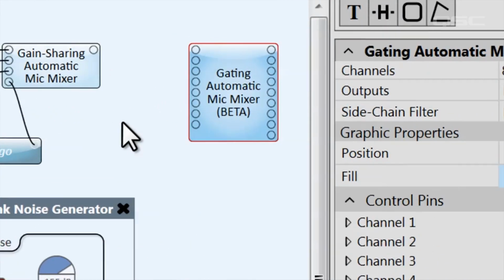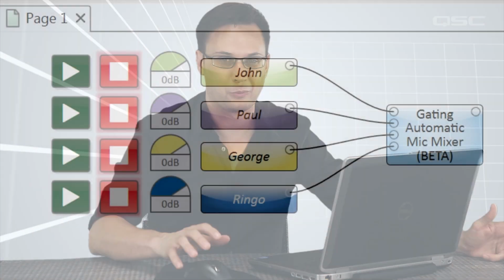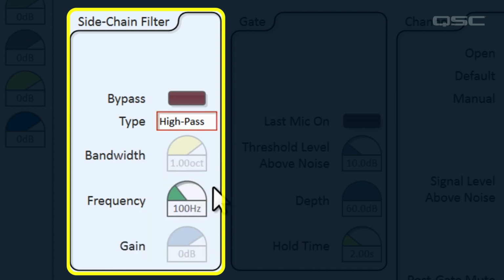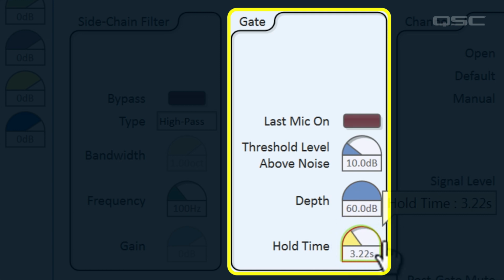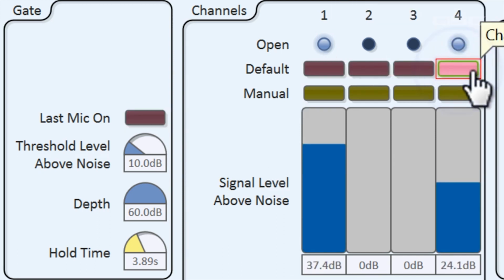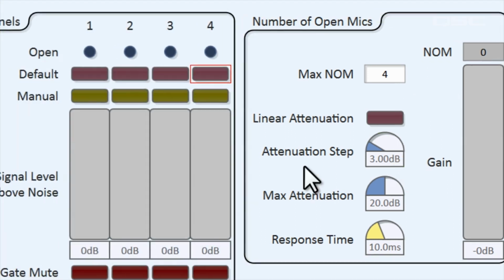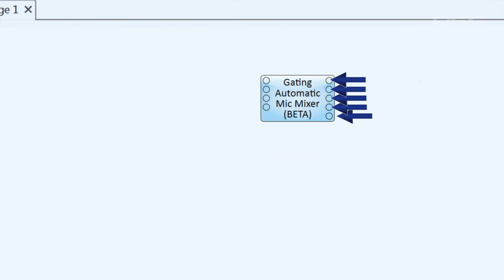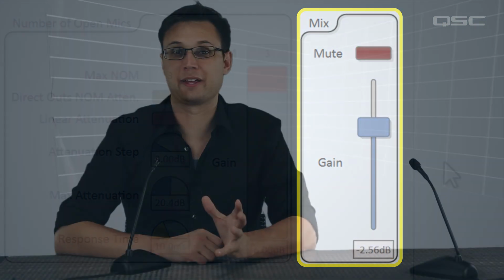Q-SYS: Automatic Mixer - Part C (Gated Mixers Setup)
Part C illustrates the DIFFERENCE between the Gain-Sharing Automatic Mixer and the Gated Automatic Mixer, and builds a sample system to DEMONSTRATE this difference.